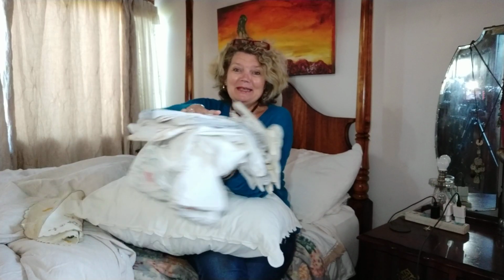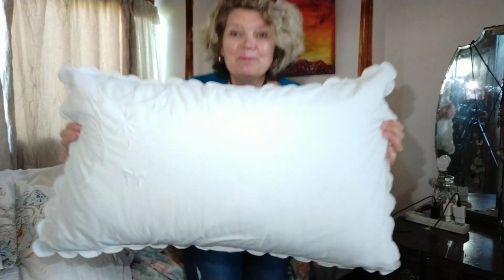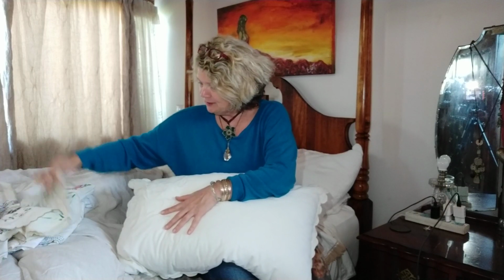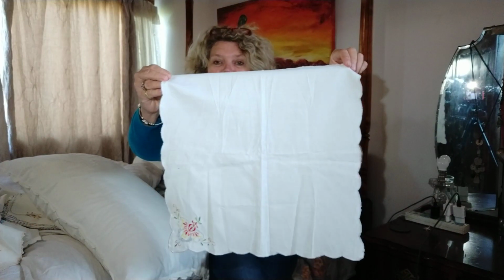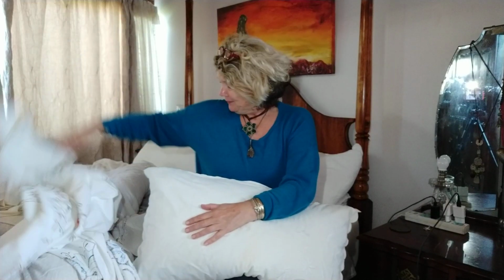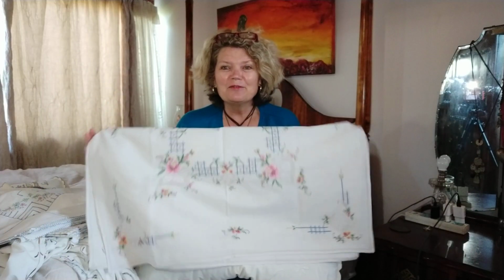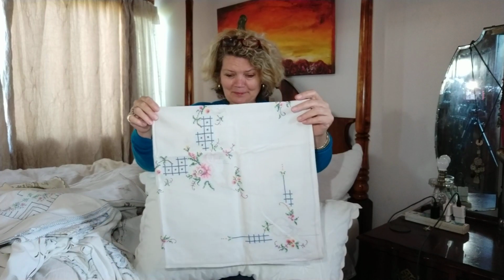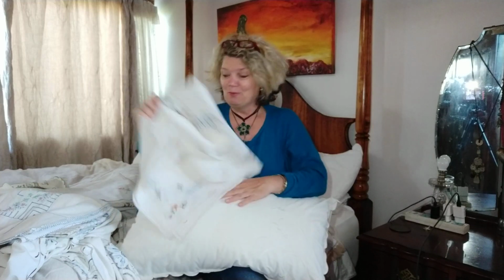How to create beautiful pillow covers from vintage serviettes and table cloths.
It is time to start using all my heirlooms that's just gathering dust  in my cupboards!  Time to create something from all those vintage tablecloths and serviettes that I'm never going to use.

Look what I did with some pillow cases I found.

And here is the link to my vintage night dress I made from old tablecloths.

Follow the Zetster on Facebook!